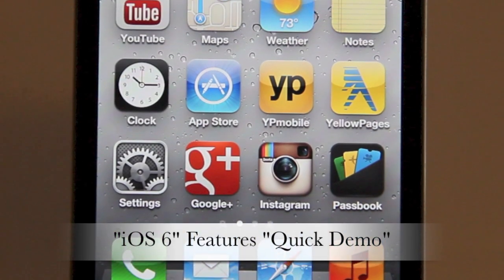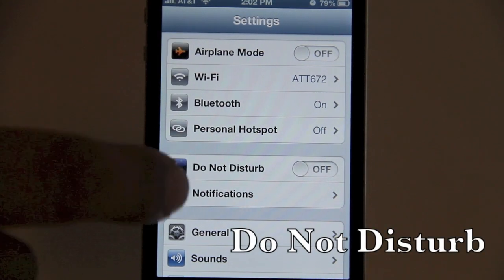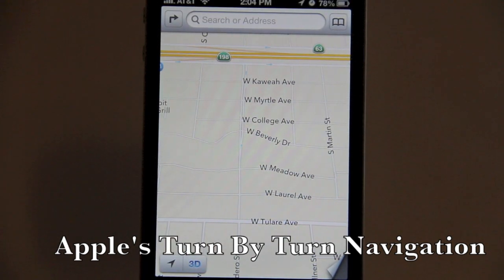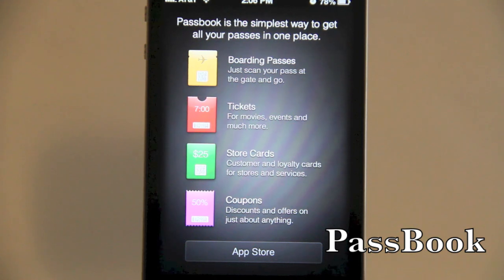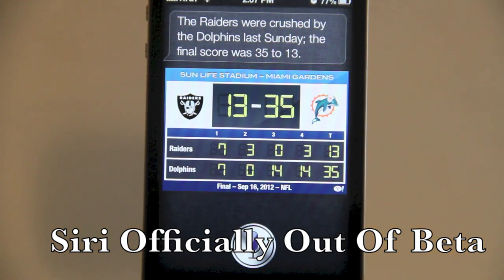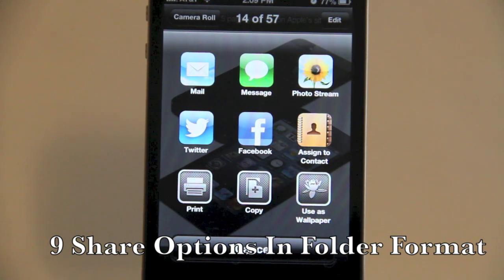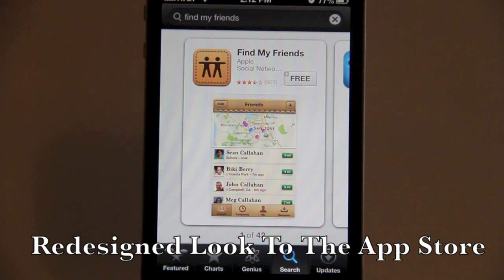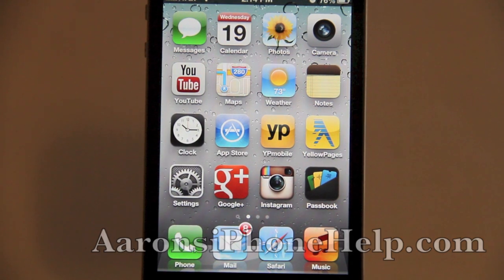"iOS 6" Features "Quick Demo"